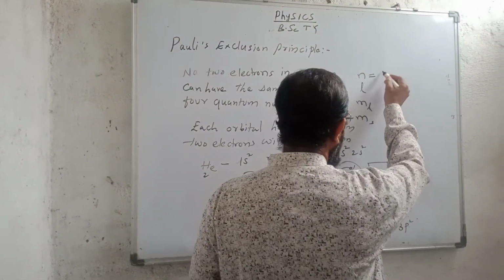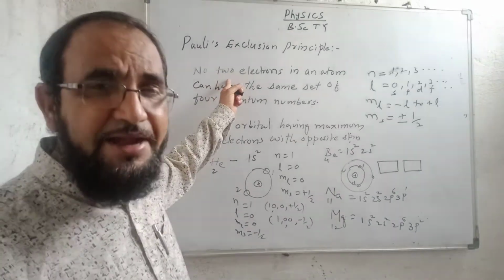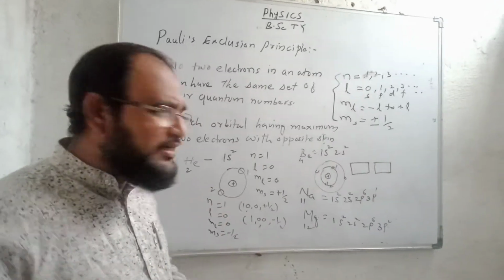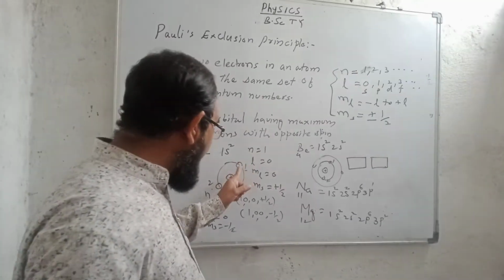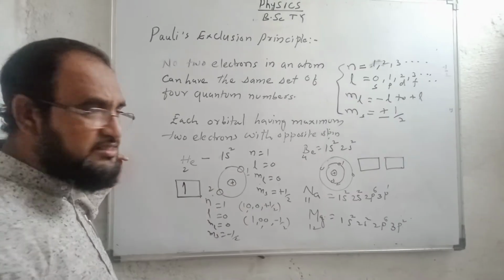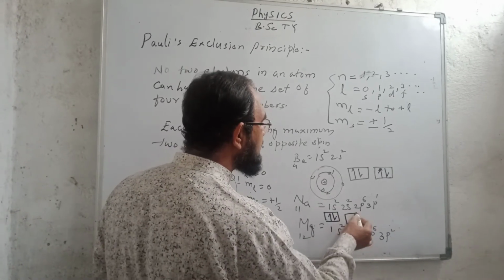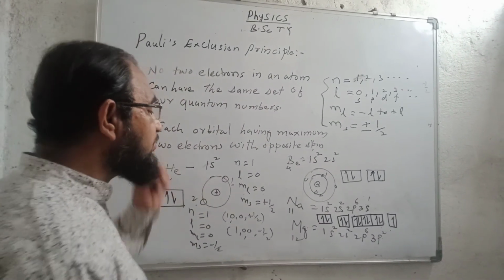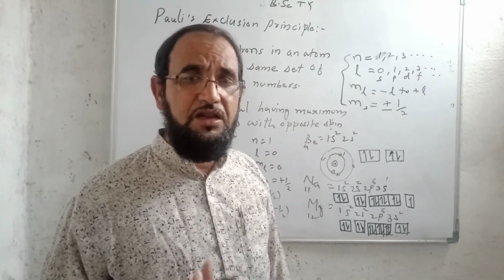Pauli's Exclusion principle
Distribution of electrons and their quantum numbers